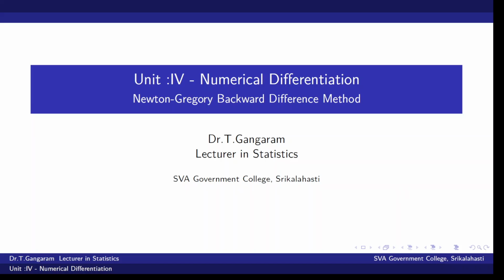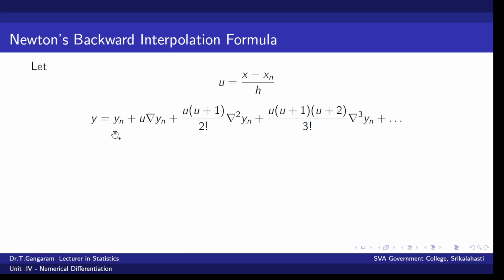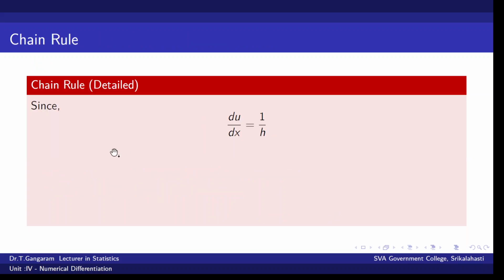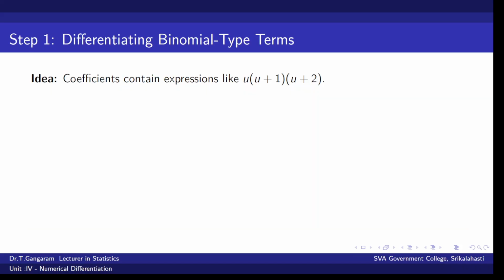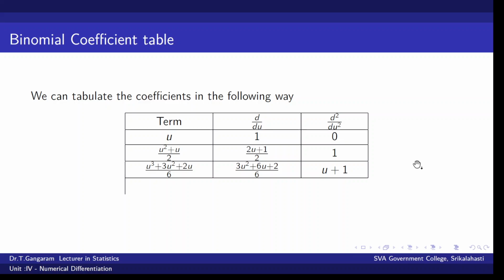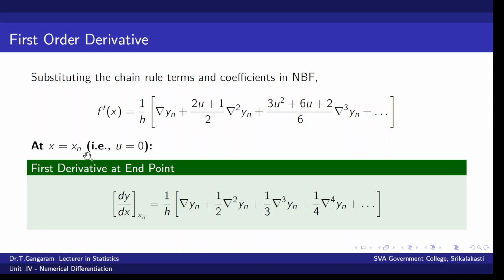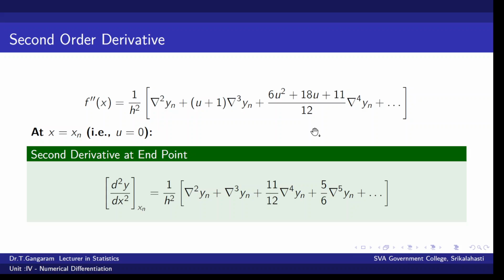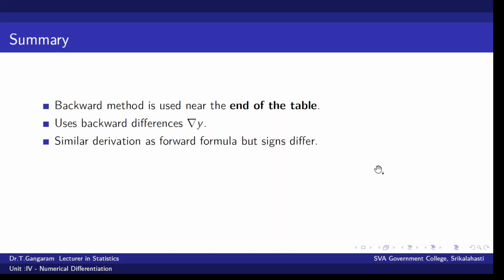Numerical Differentiation - first and second Derivatives of NBF